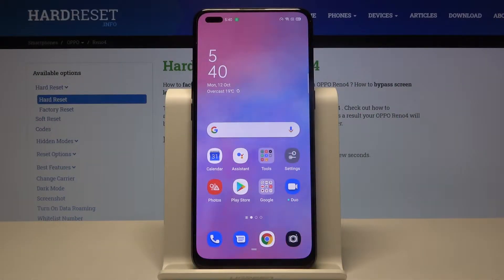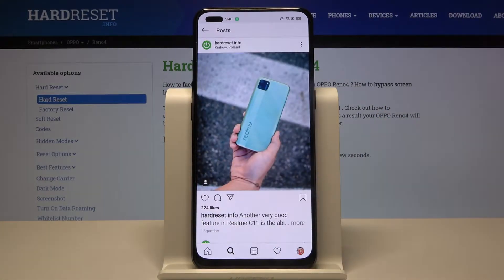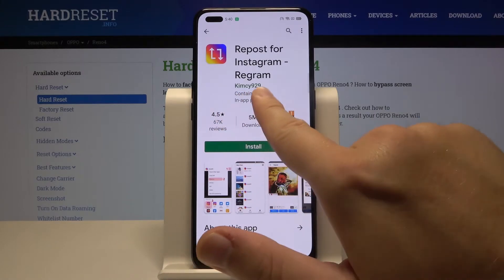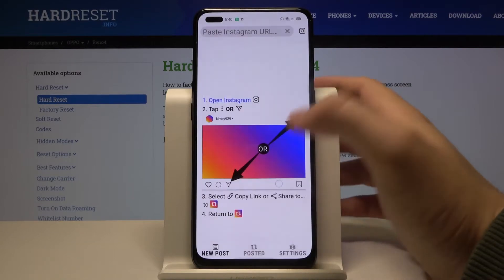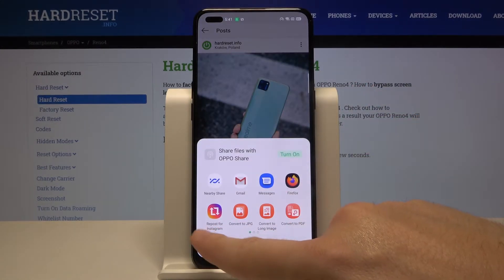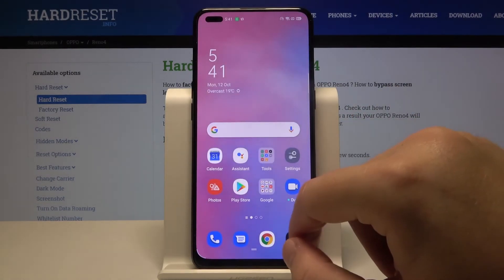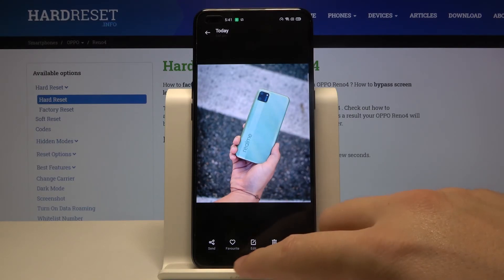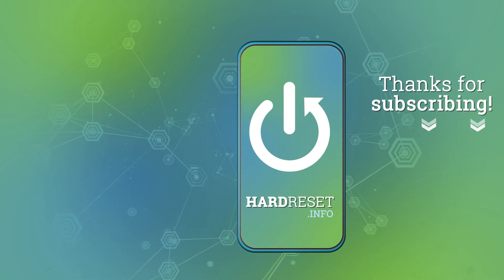How to Download Pictures from Instagram on Oppo Reno 4 – Get Instagram Photos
Find out more information about Oppo Reno 4:
Hi there! In today's video we're going to show you a very useful feature on your Oppo Reno 4. In this video we're going to show you how you can easily download any picture from the instagram on your Oppo Reno 4 just in a couple of simple steps. If you always have been wondering how you can download instagram photos on your Oppo Reno 4 but had absolutely no idea how to do that, we're coming for help. So if you wish to learn how you can download pictures from instagram on your Oppo Reno 4, all you need to do is just watch this short tutorial to the end, follow the instructions described by our specialist and try to perform this operation yourself on your Oppo Reno 4.

How to Save Pictures from Instagram on Oppo Reno 4? How to Take Pictures from Instagram on Oppo Reno 4? How to Save Pictures from Instagram on Android Phone? How to Download Pictures from Instagram on Oppo Reno 4? How to Get Instagram Pictures on Oppo Reno 4?